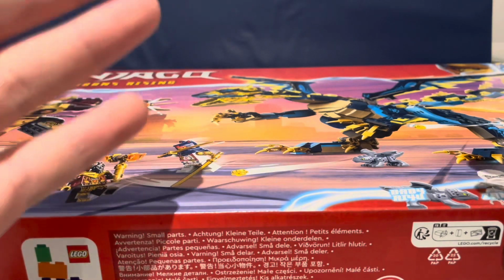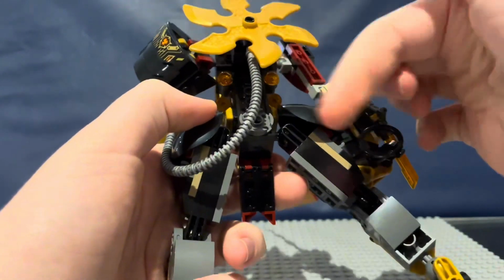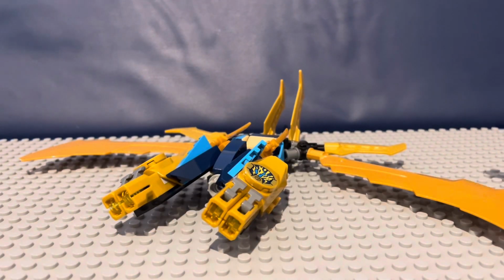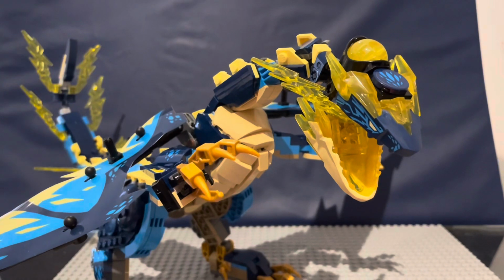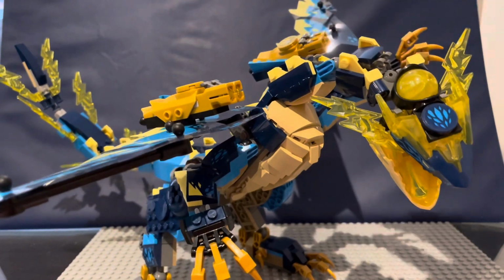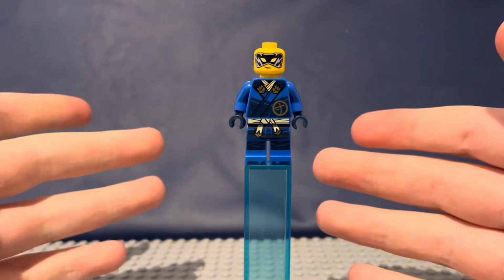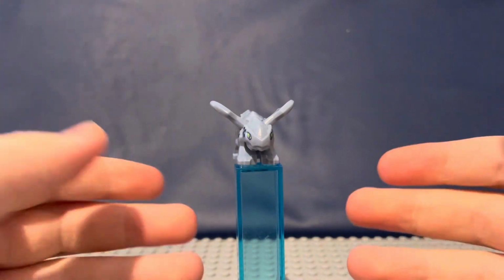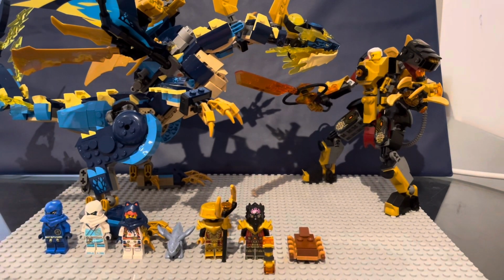Lego Ninjago REVIEW Elemental Dragon VS Empress Mech - 71796